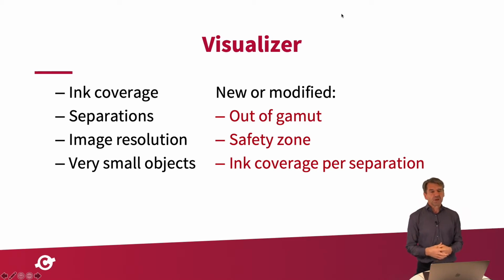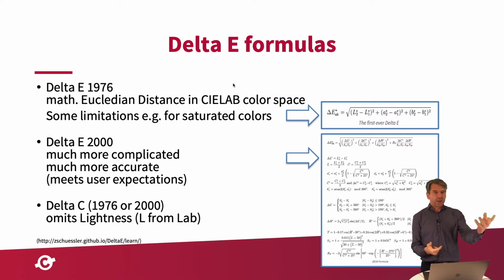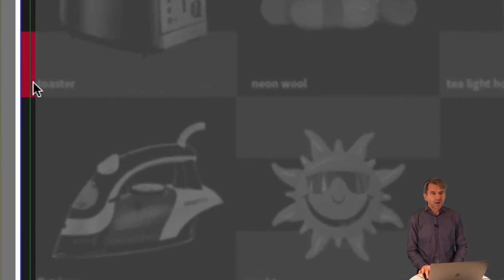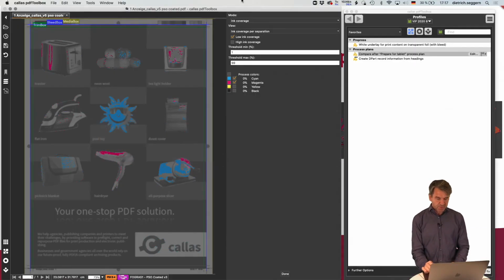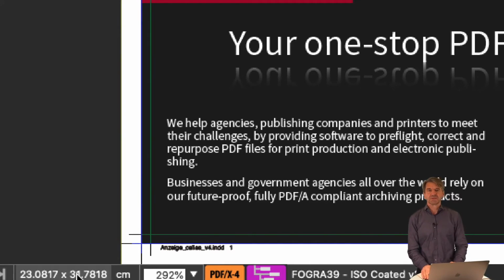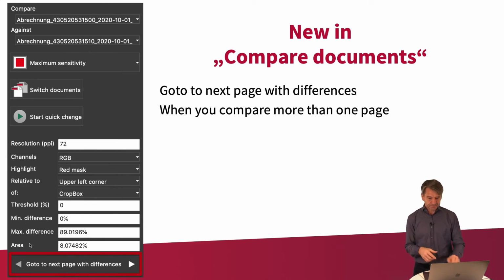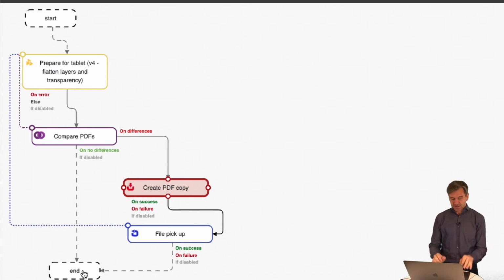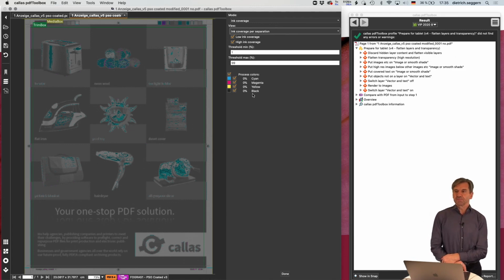pdfToolbox 12 Launch event - Visualizer improvements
pdfToolbox 12 greatly extends preflight based on rendering. The visualizer is an X-Ray machine for PDF files that can be used to examine various aspects of PDF files to see where they may hurt. pdfToolbox 12 brings a number of new tools and improvements to this and other existing tools.